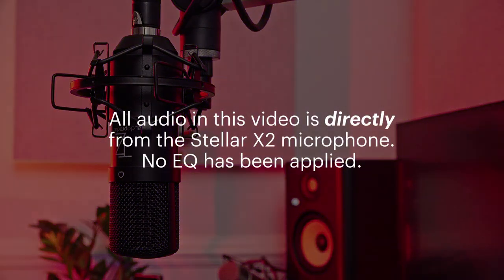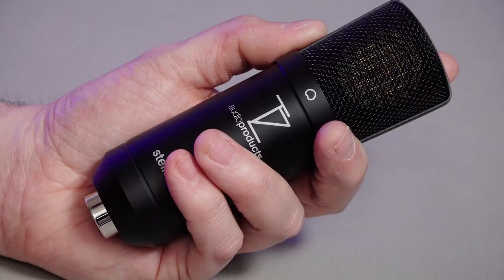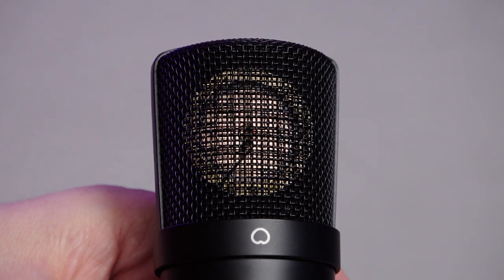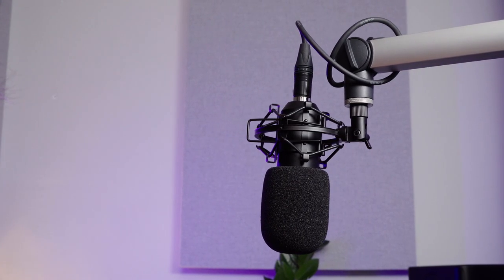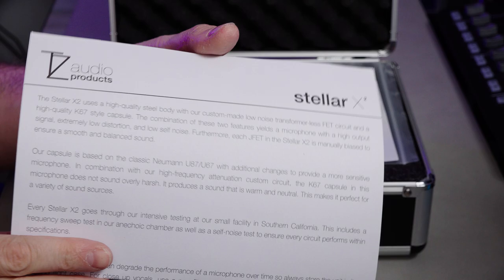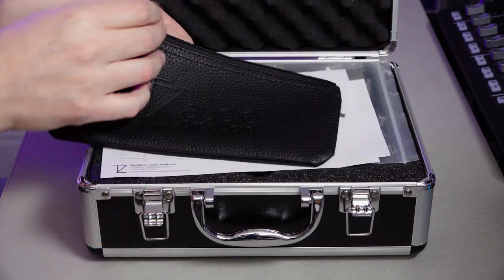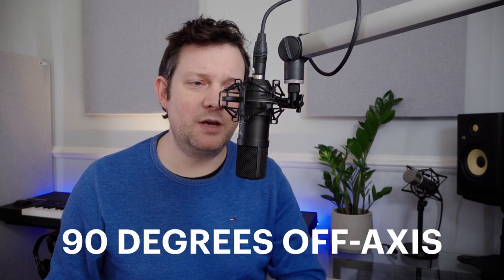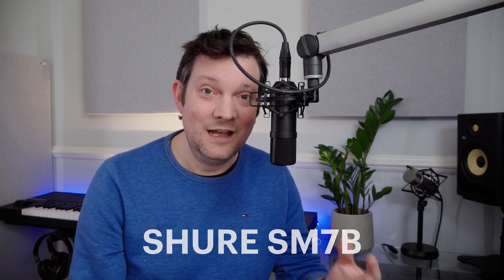TechZone Stellar X2 Mic Review - Premium Quality in Disguise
A review and audio test of the TechZone Stellar X2 large capsule condenser microphone. The 2021 version is a little different from the first reviews back in 2019, but ultimately, this mic is trying to achieve much more than the price would suggest.

AMAZON US
AMAZON UK

The whole video is recorded on the Stellar X2 with no EQ, filtering or compression. Everything you hear is directly from the mic into the pre-amps on my Sony Z90 camera.

You need to take a listen to this mic! It's clean, well-rounded and smooth. It's a shame about the accessories that come with it, which, except for the protective briefcase-style box, are very disappointing for a mic of this price.

There is no doubt though that, even though the Stellar X2 costs £280 (UK) or $200 (US), it compares with a mic three times the price and is an absolute bargain for anyone looking to do any podcasting, voice-over work at home or even just for a YouTube or Twitch users really looking to up their audio game on a budget.

00:00 - Introduction
01:33 - Mic cost difference between US and UK
02:05 - The Bad
03:05 - Lamb Dressed as Mutton
05:46 - Mic Accessories
06:52 - Mic Specs
09:20 - Audio Tests
12:26 - Conclusion

I use Artlist for most of the production music you hear on TDCatTech. If you'd like to receive 2 months free on an annual subscription, please signup using

Ethics Note:
All products in this video were provided by TechZone for testing. This is not an advert, and all opinions are entirely my own. TechZone does not review this video before publishing.

If you click on these links for this product or any other purchase on Amazon, I will make a tiny commission for bringing you to Amazon's door. You will not ever pay any more for the product. Thank you if you do use these.